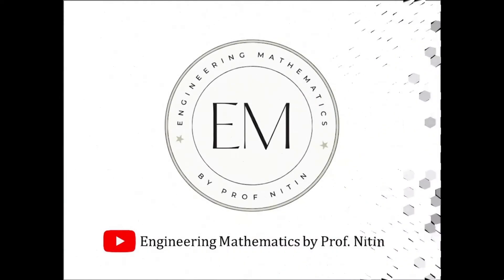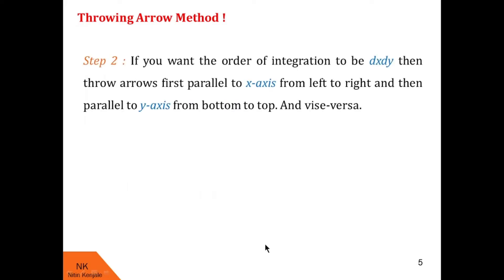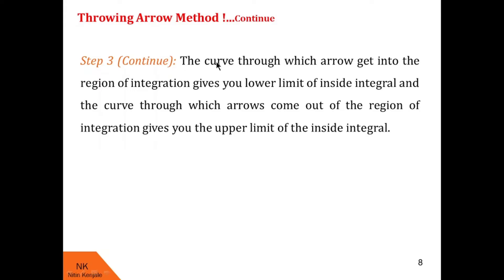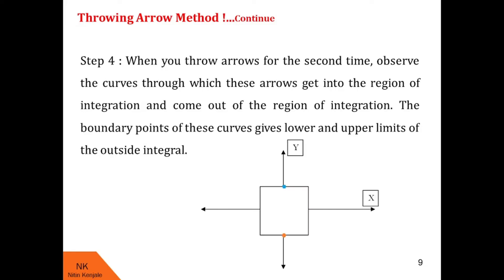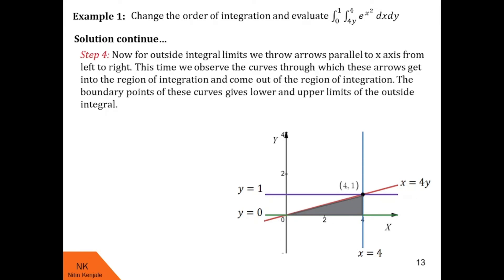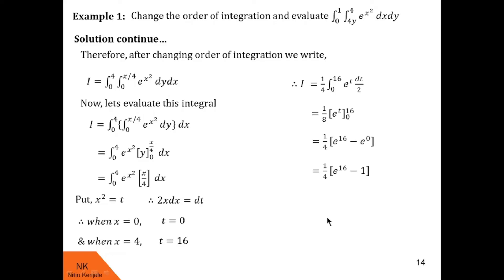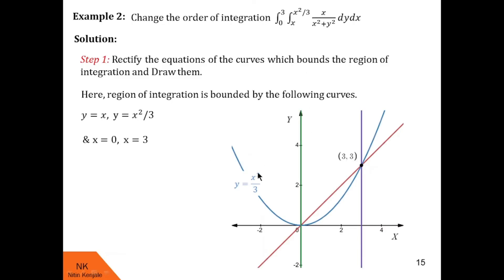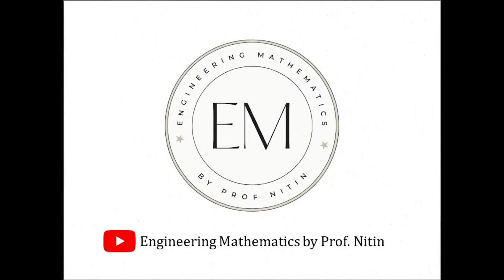How to change order of double integrals? Concept and Examples! Part 1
By watching this video, viewers will be able to learn, how to solve double integrals by changing order of evaluation. I called this method, as method of throwing arrows. Several examples were solved with step-by-step solution explained. In this video, I have focused on particularly examples in which we do not have to split the region of integration.

How to solve double integrals? Part 1.